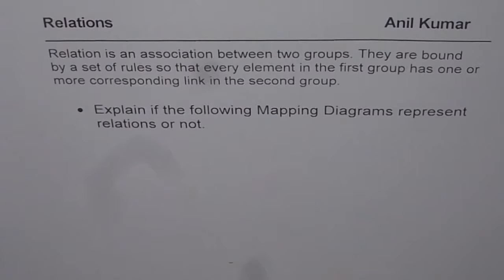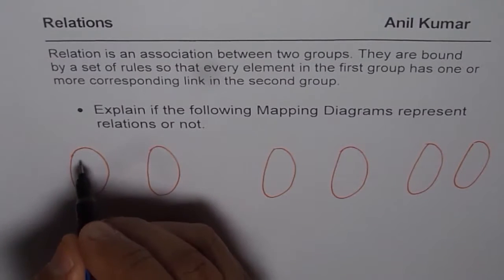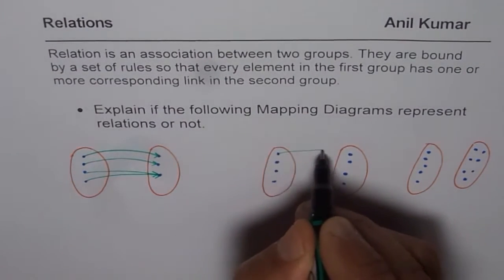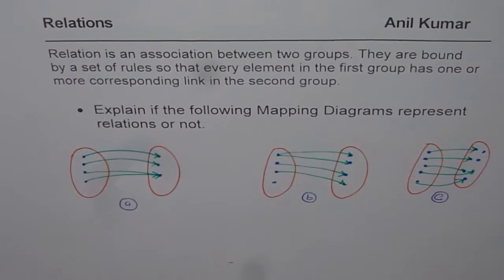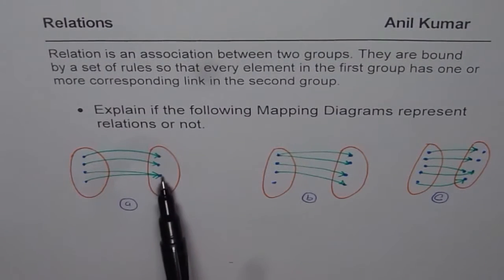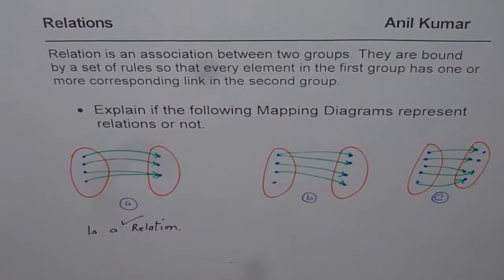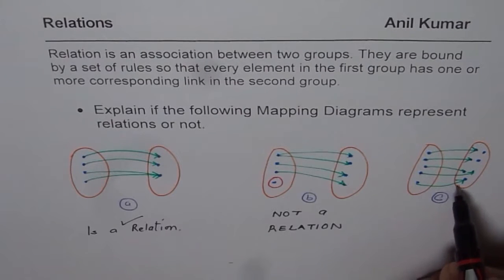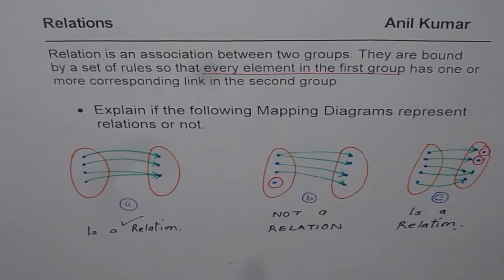Explain if Mapping Diagram Represent Relations or Not